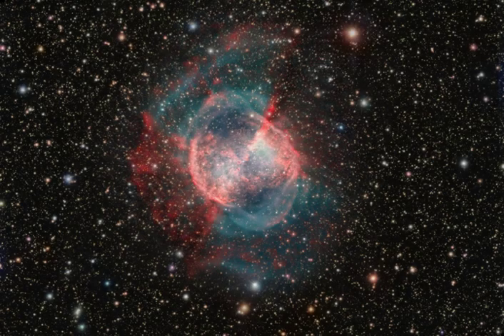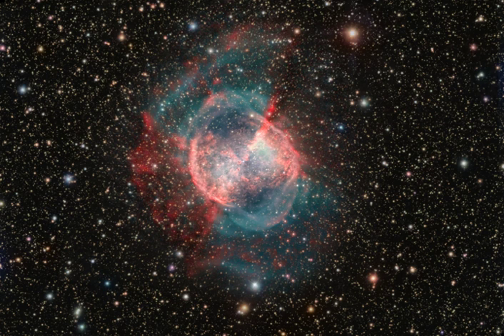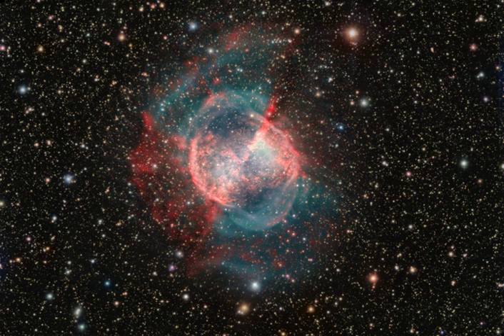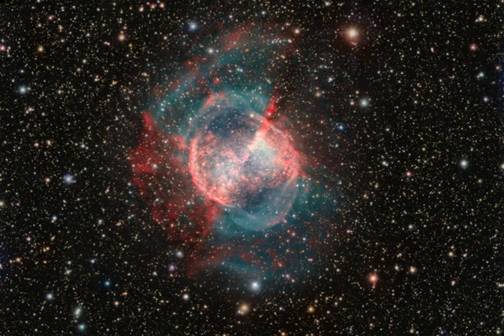M27: Not a Comet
While hunting for comets in the skies above 18th century France, astronomer Charles Messier diligently kept a list of the things encountered during his telescopic expeditions that were definitely not comets. This is number 27 on his now famous not-a-comet list. In fact, 21st century astronomers would identify it as a planetary nebula, but it's not a planet either, even though it may appear round and planet-like in a small telescope. Messier 27 (M27) is an excellent example of a gaseous emission nebula created as a sun-like star runs out of nuclear fuel in its core. The nebula forms as the star's outer layers are expelled into space, with a visible glow generated by atoms excited by the dying star's intense but invisible ultraviolet light. Known by the popular name of the Dumbbell Nebula, the beautifully symmetric interstellar gas cloud is over 2.5 light-years across and about 1,200 light-years away in the constellation Vulpecula. This impressive color image highlights details within the well-studied central region and fainter, seldom imaged features in the nebula's outer halo.

Credit & Copyright: Francesco Sferlazza, Franco Sgueglia